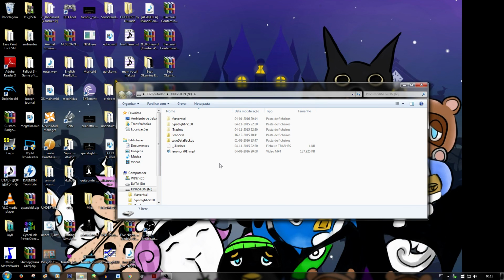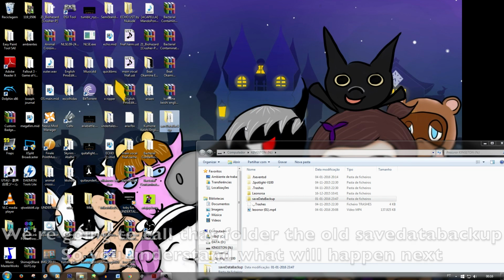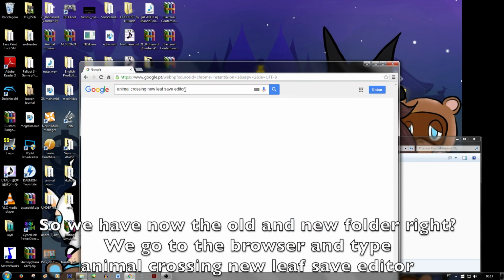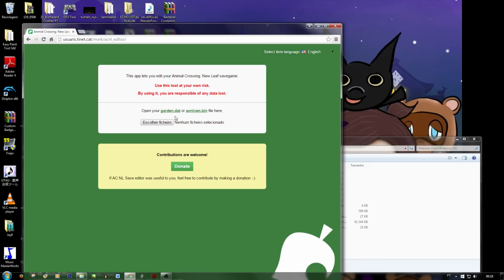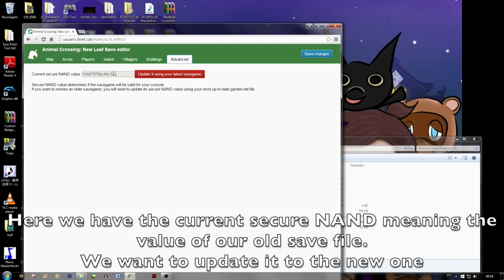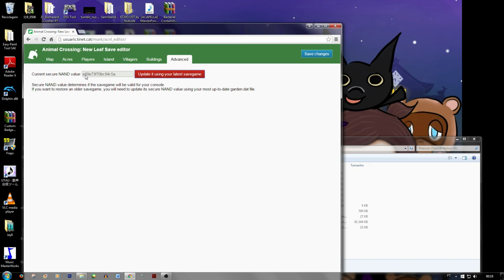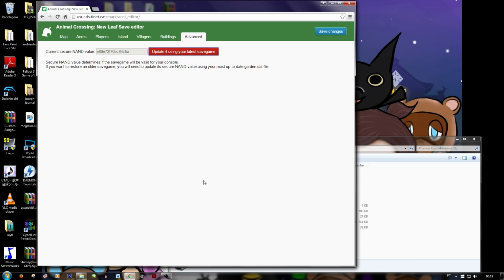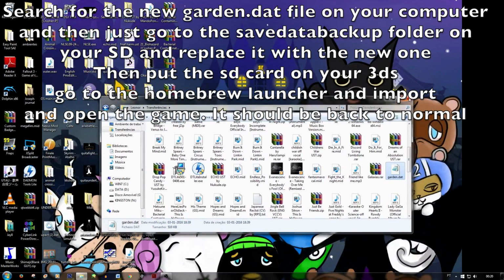Animal Crossing New Leaf - Backing up your save using the save editor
In this tutorial I will teach you how to back up your save using the animal crossing new leaf save editor.